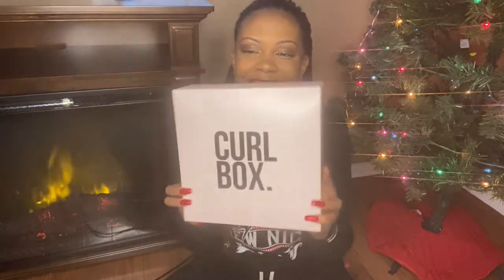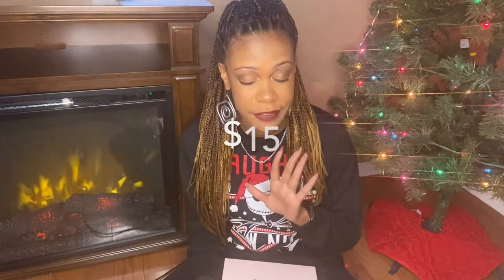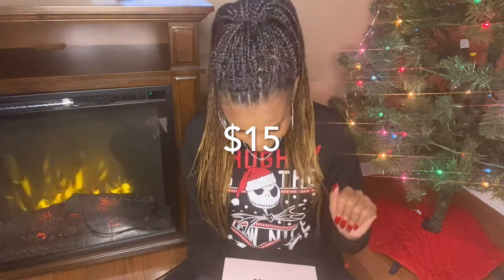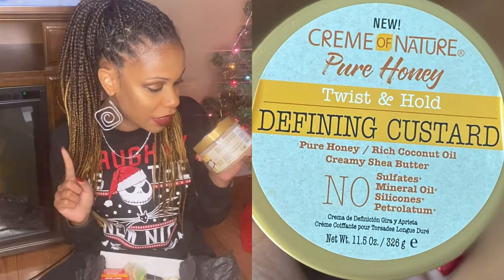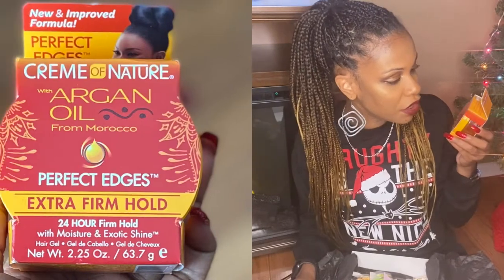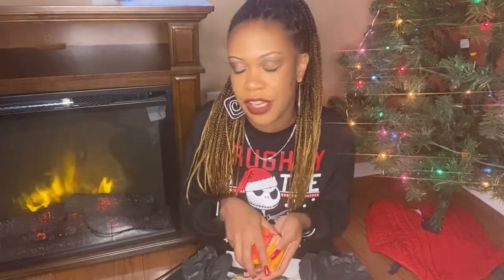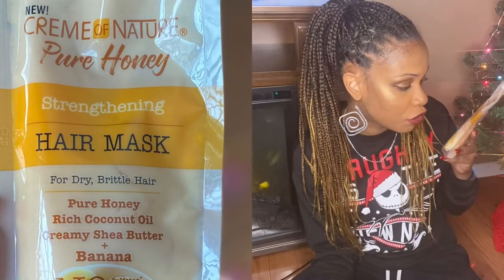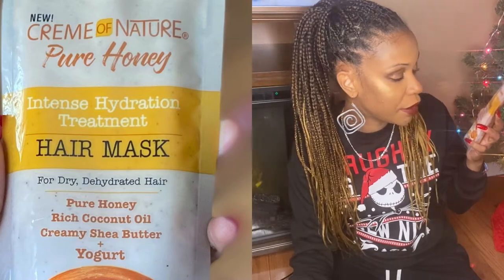December Non Subcription curlBOX Unboxing